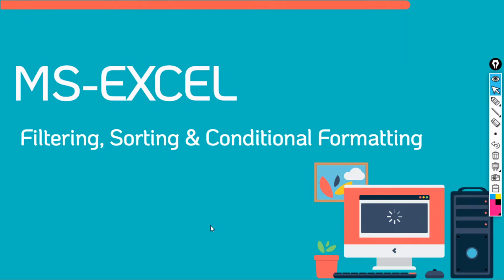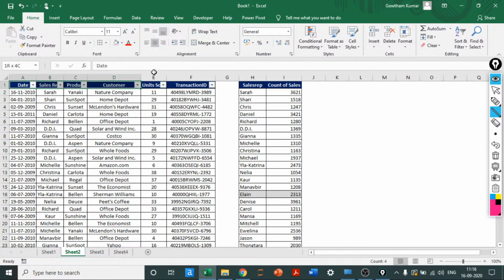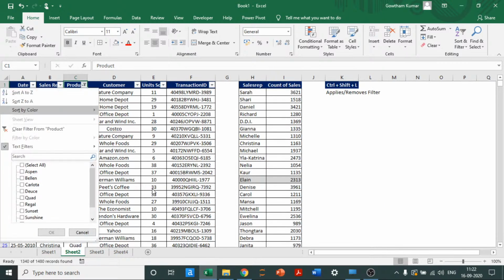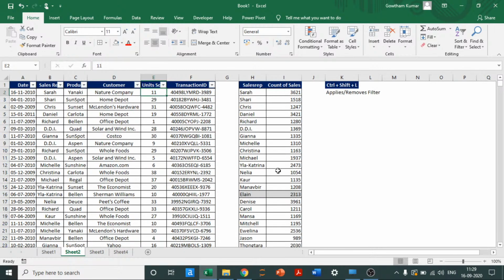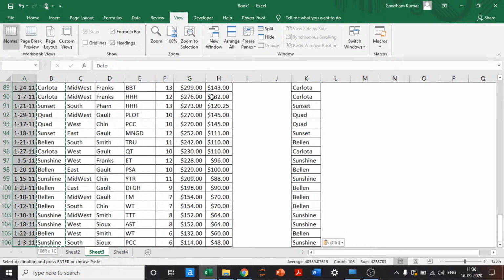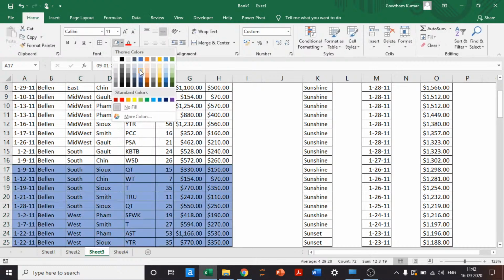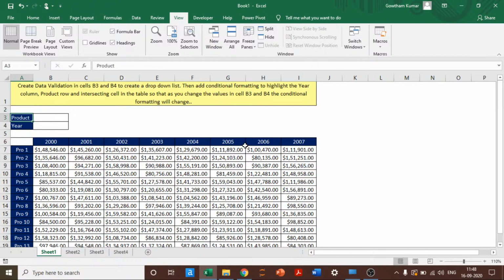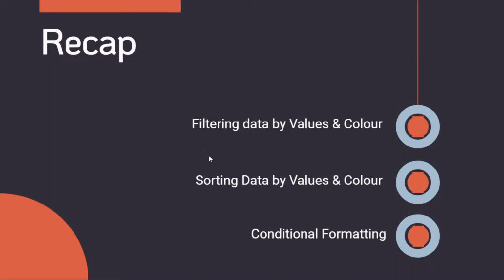Data Filtering, Sorting, & Conditional Formatting in MS Excel In 60 Minutes | OdinSchool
🔥Want to sort data by values in Microsoft Excel?

🎉🎉Welcome to the third tutorial of the four-part tutorial series on Microsoft Excel for beginners by OdinSchool!

In this tutorial, you will gain insights into filters, sorting data by values/colors/conditions. In addition, you will also learn more about conditional formatting in Microsoft Excel.

🎈In this 4-part tutorial series on Microsoft Excel, you will gain insights into types of data, workbook, worksheet, different functions of spreadsheet, conditional formatting, filtering and sorting, pivot tables, pivot charts, etc.
🎈 Making it easier for you to arrange and present data, Microsoft Excel helps you to nail mathematical functions at ease and analyze data at the same time.